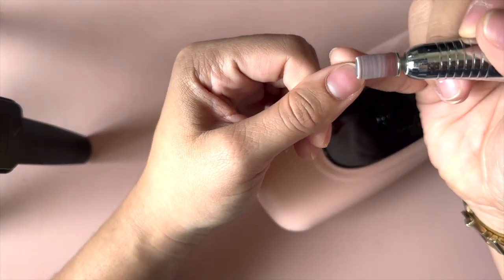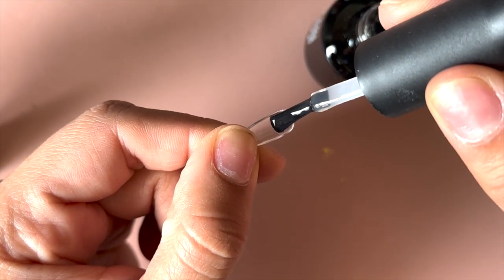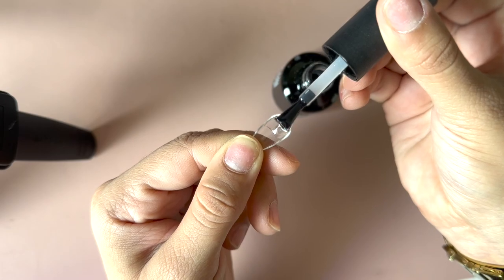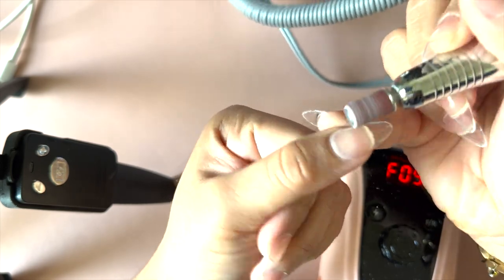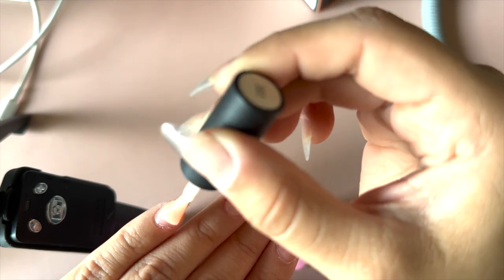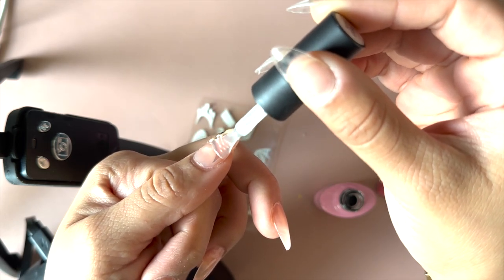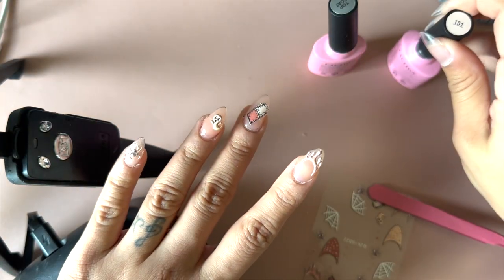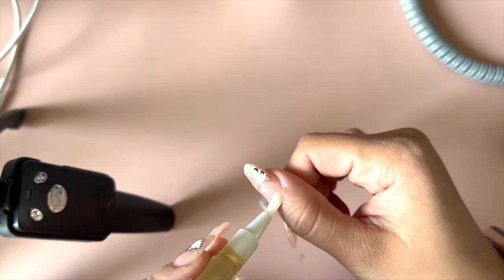Halloween Gel X Tutorial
Hi guys! Loved how these nails turned out and it was so much easier doing them with the stickers!

Products I used:
Nail Stickers
Nail Tips
Nude Nail polish 036
Cuticle Oil
Base Pink Gel
Nail drill
Nail File Set
UV Lamp

SOCIAL MEDIA ♡

My Etsy Store
Code: lesrm20
Free Sunny CO Swimsuit: